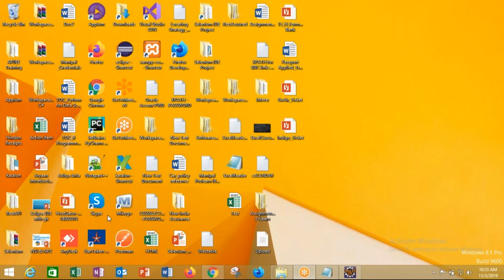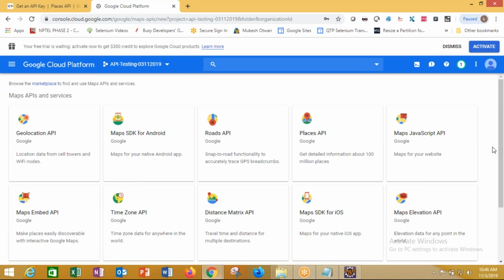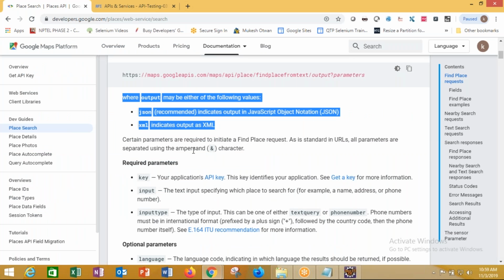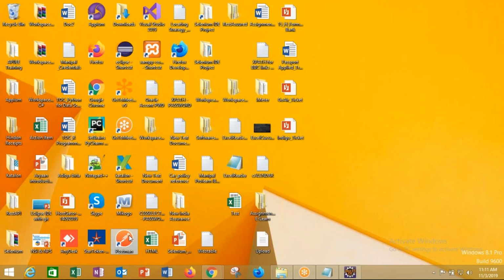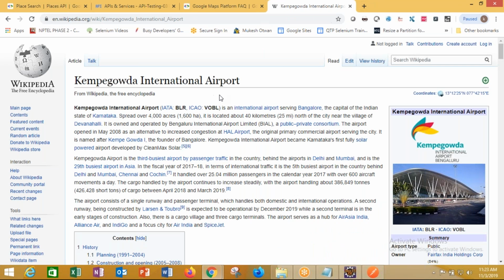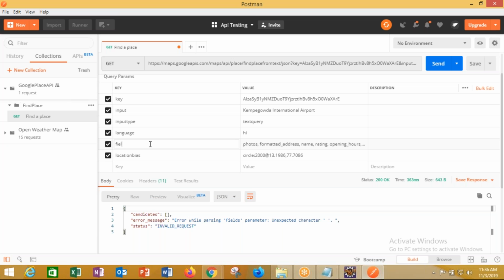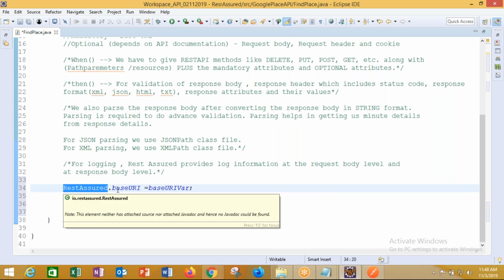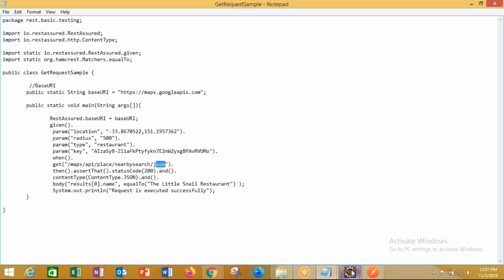Session 10 | API & Web Service Testing